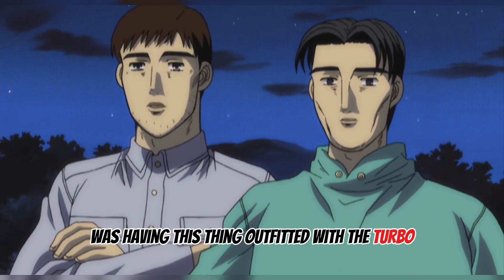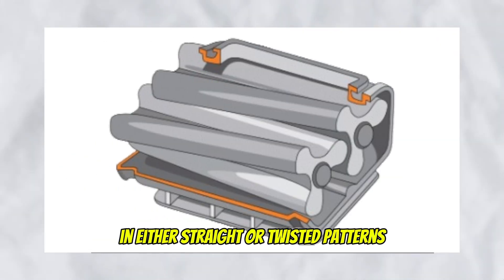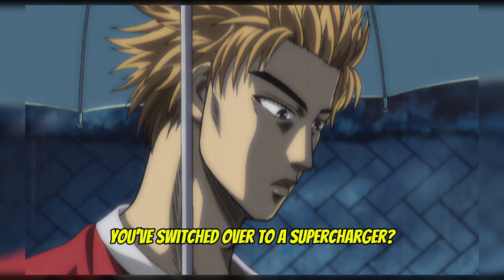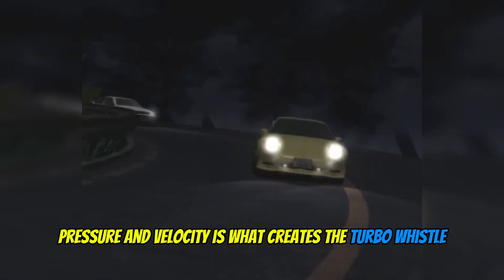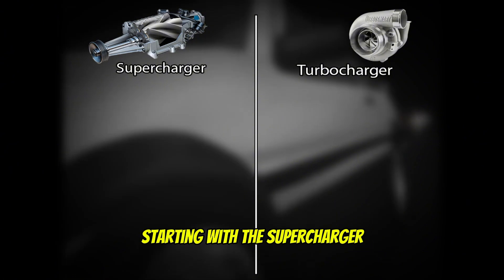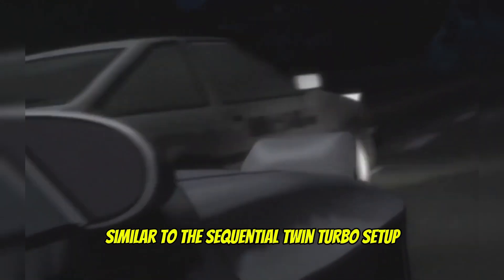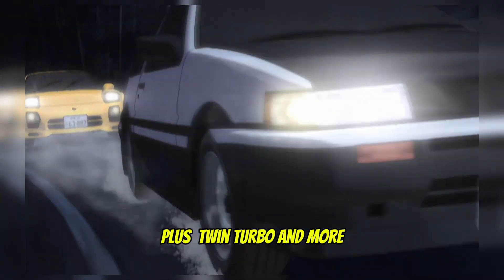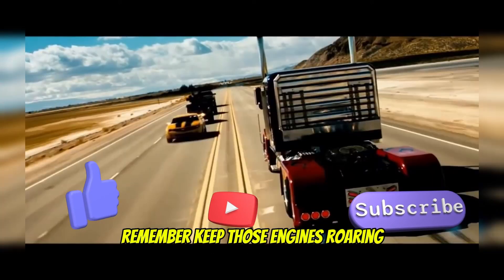Turbo VS Superchargers - EVERYTHING You'll Need To Know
With the constant change of technology and information, we take a more recent look over the stats the Turbo is really that amazing or if the Supercharger is terrible.

Music is the following:
Wangan Midnight Max Tune - Fun Loving Spirit
F-Zero GX/AX Music: ZEN (Aeropolis)
Wangan Midnight Max Tune - Blue Blazes

Meet you in the Redline, See you at the Finish line.

00:00 What Are They Used For
01:01 How Superchargers Work
02:10 Supercharged Setups
04:06 How Turbos Work
05:26 Turbo Setups
06:36 Pros and Cons
08:06 Combining the Two
08:31 What’s the Best?
10:40 Important Note Before Modding!